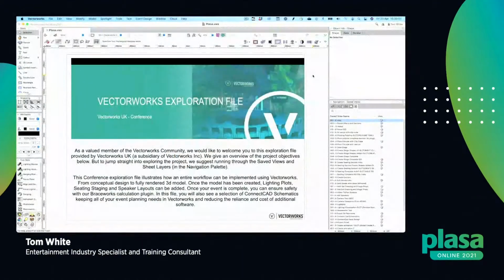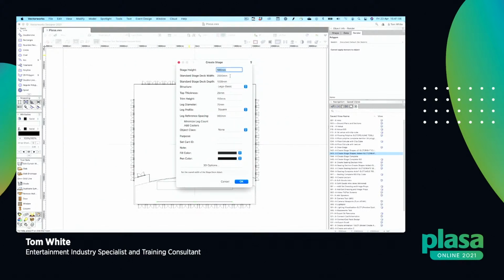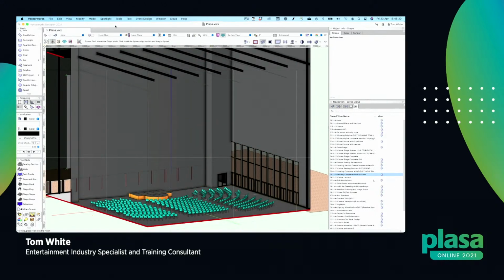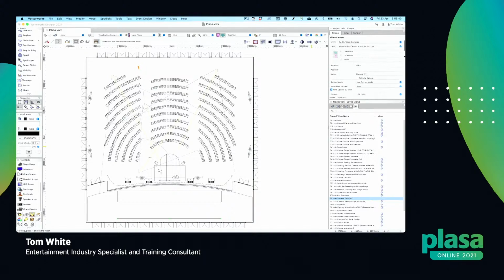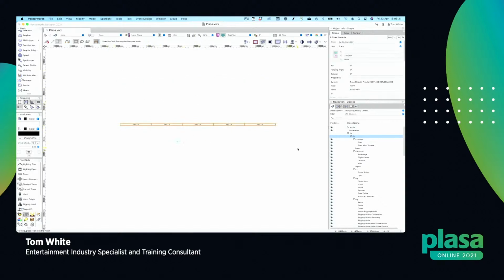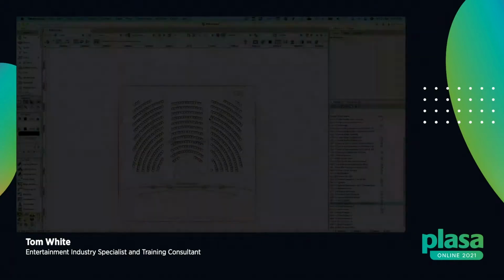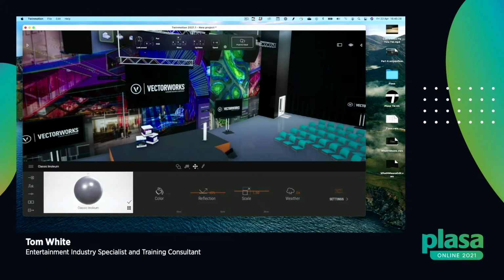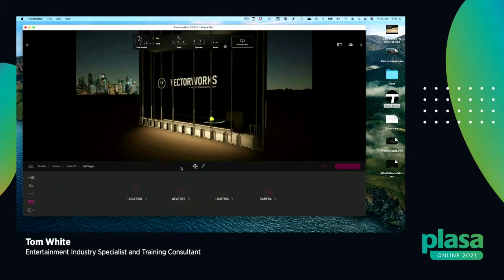Vectorworks Spotlight: all-in-one software for event design, from 2D drawings to realistic visuals